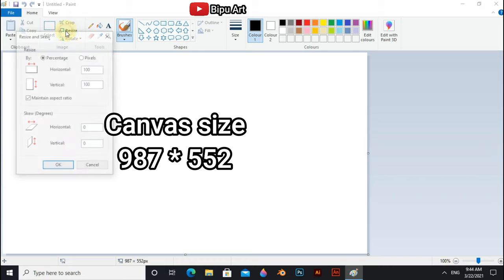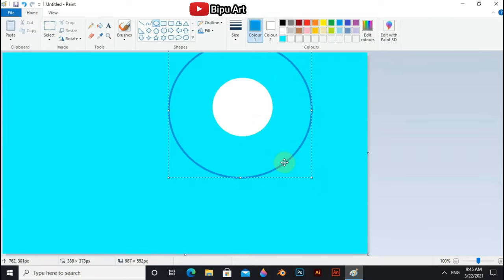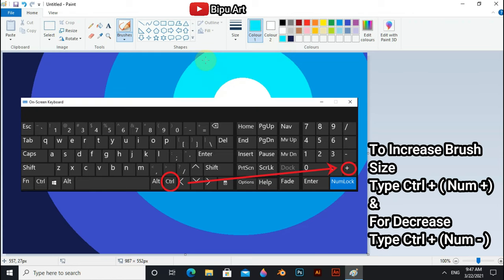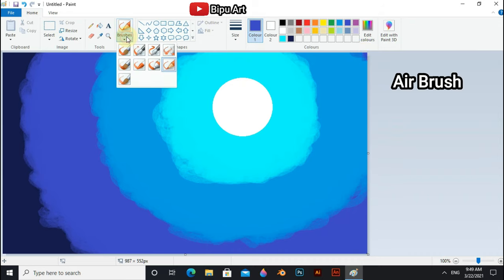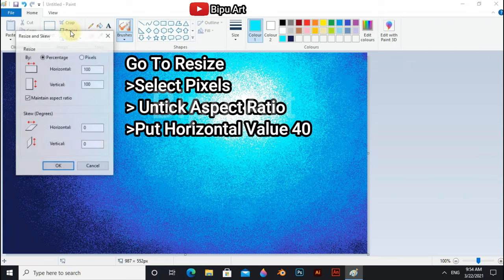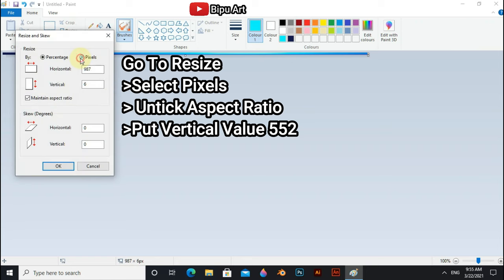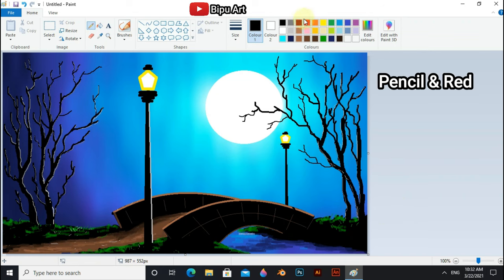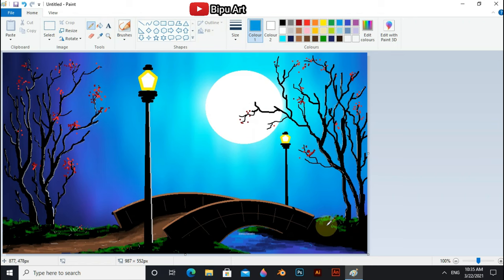How to Draw - in computer| microsoft paint tutorial | ms paint | computer drawing | scenery drawing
ms paint tutorial  by Bipu Art

scenery drawing

night sky drawing on ms paint